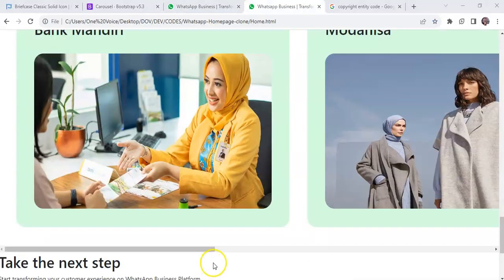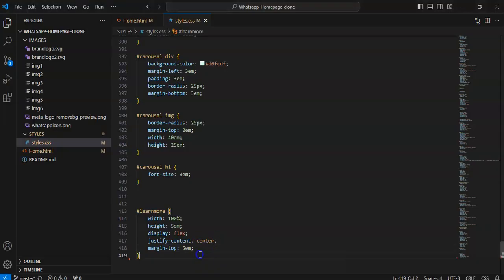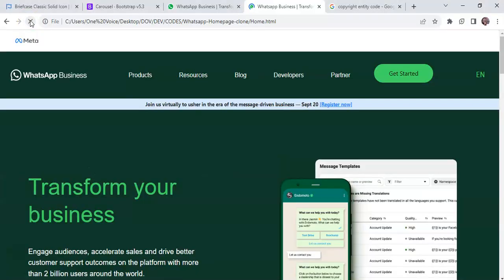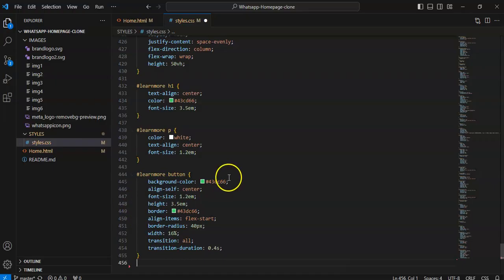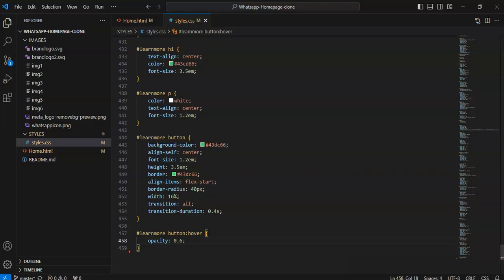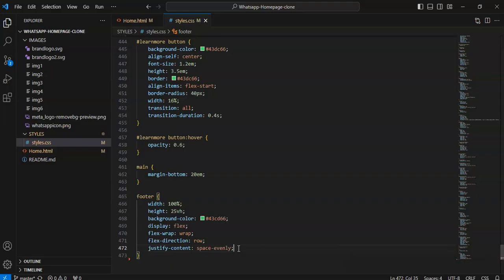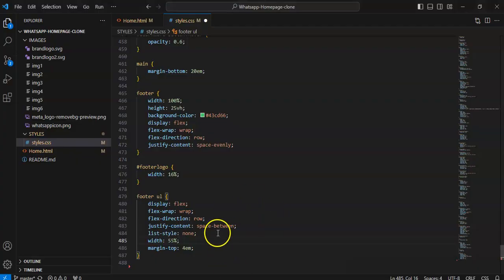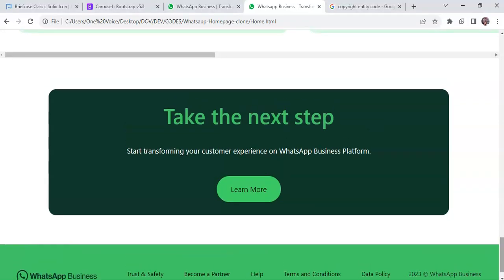17b Code Along Project Pt 17b